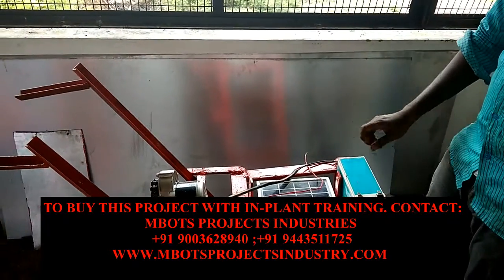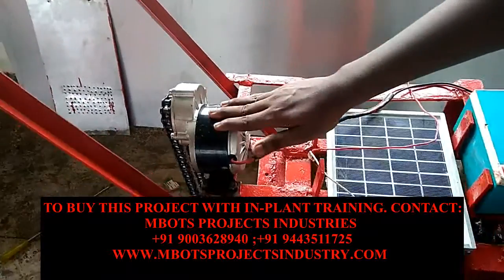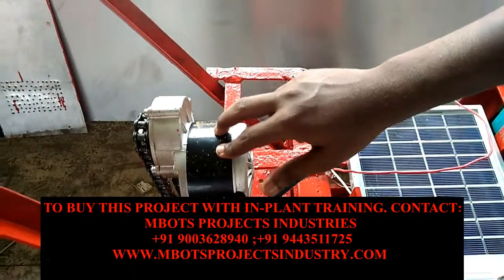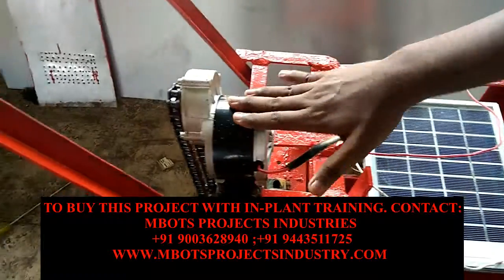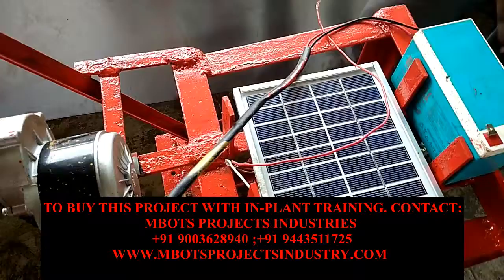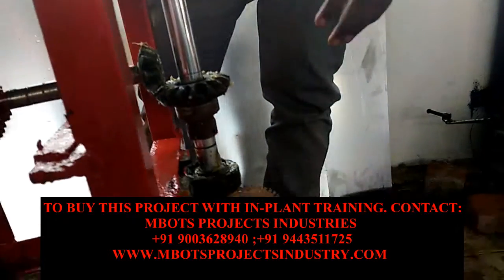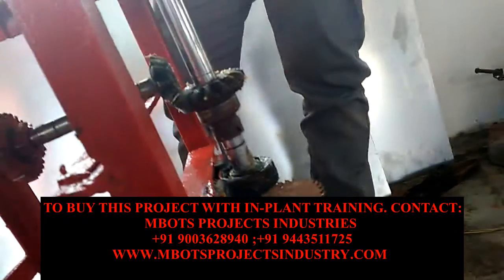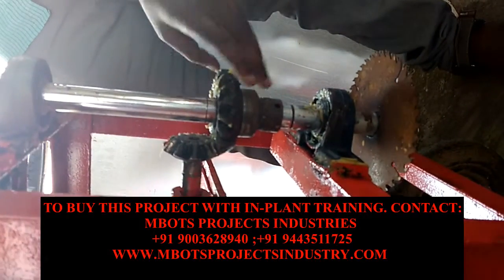DESIGN AND FABRICATION OF SOLAR SUGARCANE CUTTER USING BLDC MOTOR - MBOTS PROJECTS INDUSTRY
Mechanical , Automobile, Aeronautical fabrication Engineering Projects with Internship.
Research and development , Special Purpose machines , 3D prinitng , Research projects
M-BOTS PROJECTS INDUSTRY

mechanical engineering final year project ideas,mechanical final year main project
mechanical based final year project,be mechanical final year project,b tech mechanical final year projects,b tech mechanical final year projects pdf,b.e. mechanical last year project